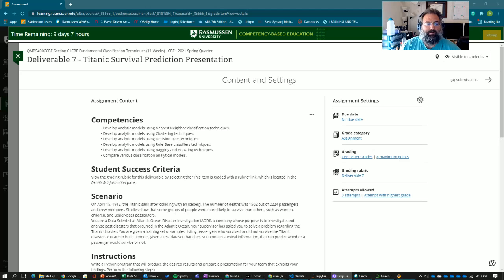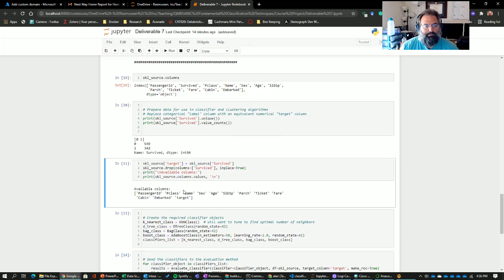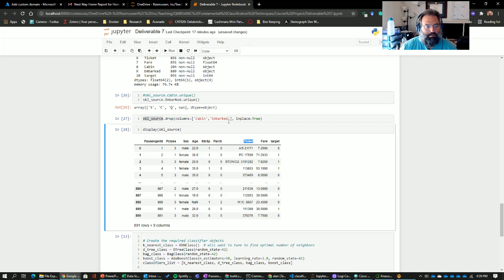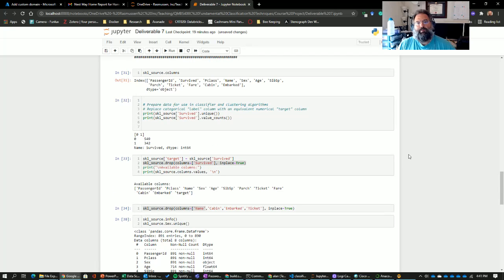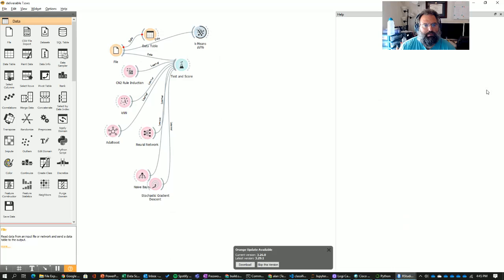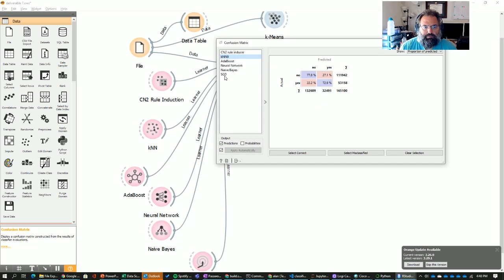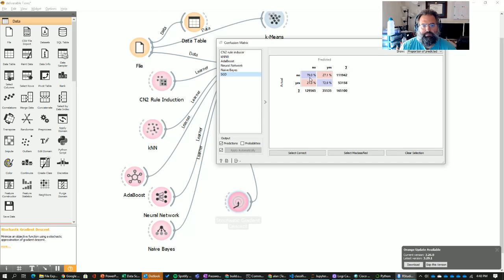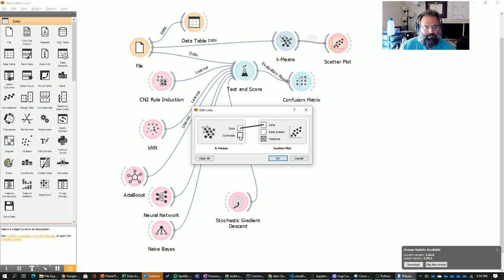20210609 Classification Deliverable 7